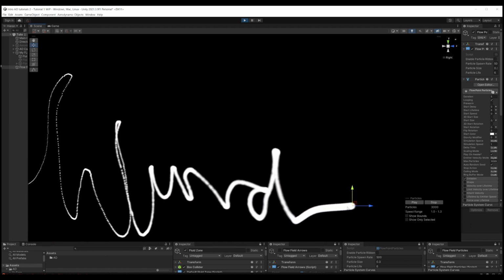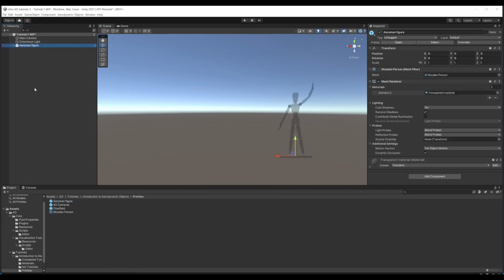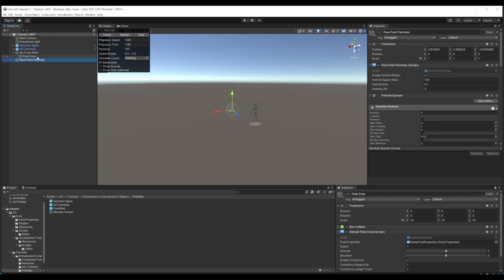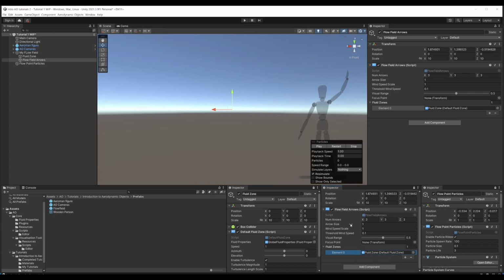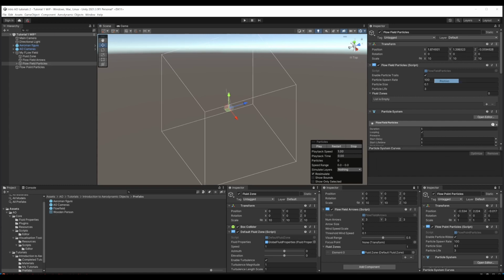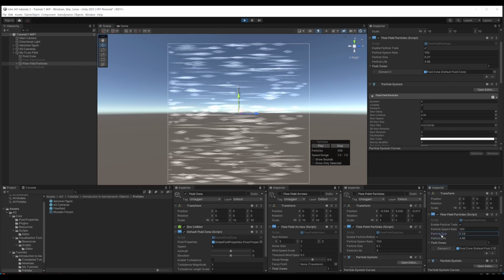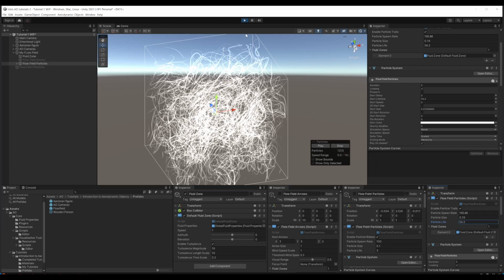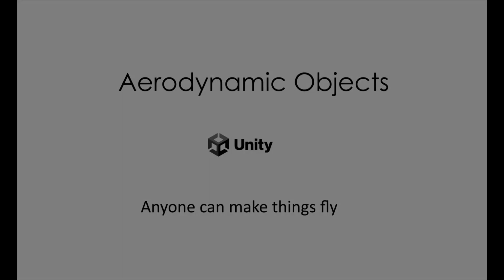Aerodynamic Objects Tutorial 1: Welcome To Wind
Make some wind and understand how to visualize it with arrows and particles